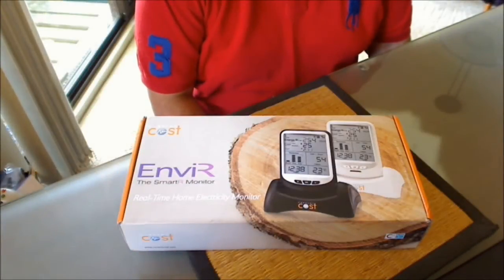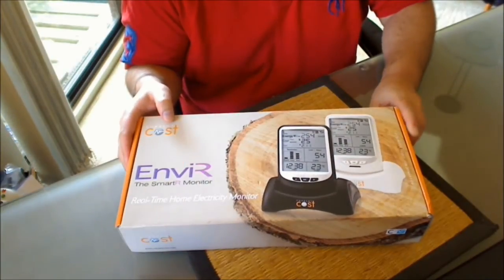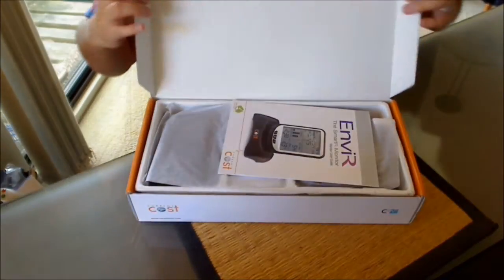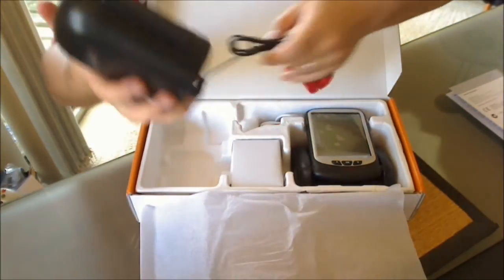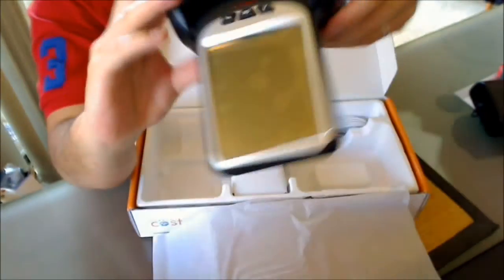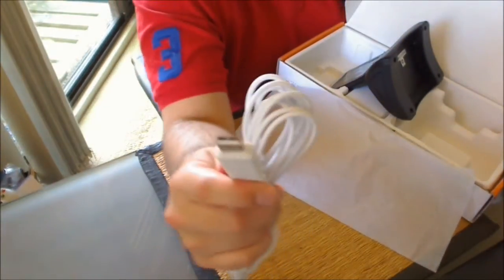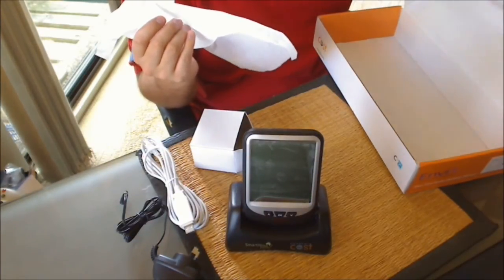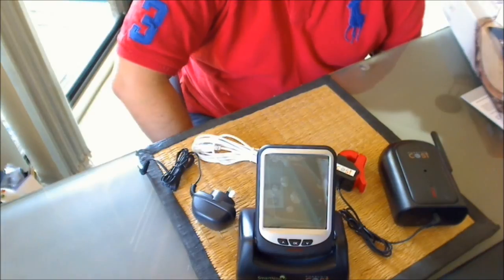Boydo's Tech Talk - Current Cost EnviR Power Monitor Unboxing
Boydo unboxes the Current Cost EnviR Power Monitor Unboxing) to show you what you can expect to find inside the box. This unit was purchased from SmartNow @